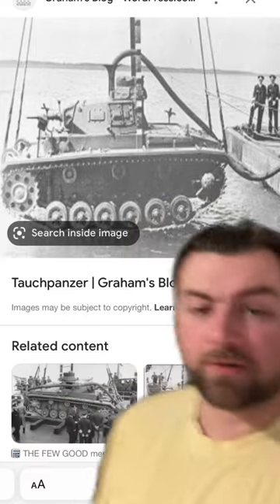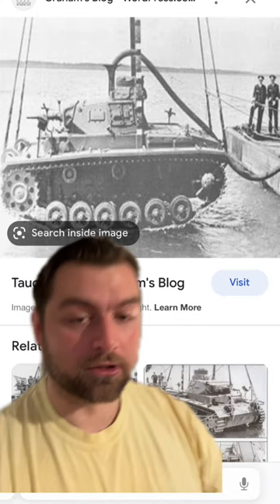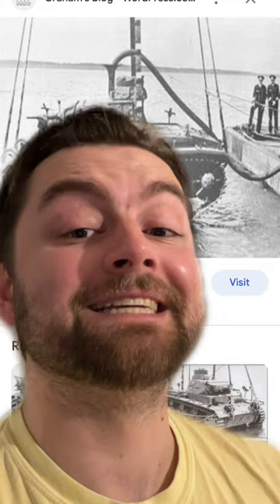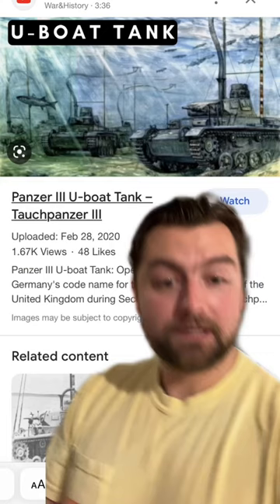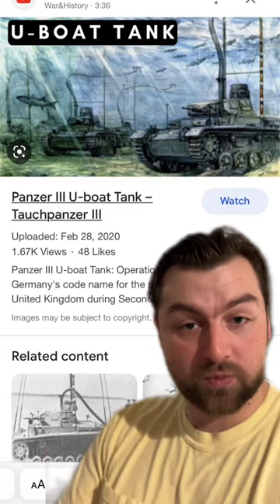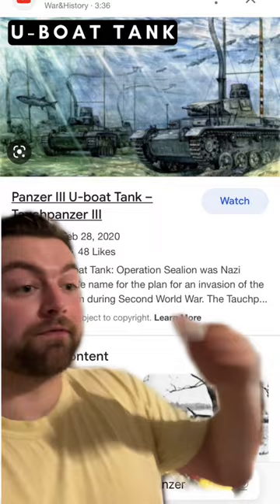Terrible Inventions: the submarine tank